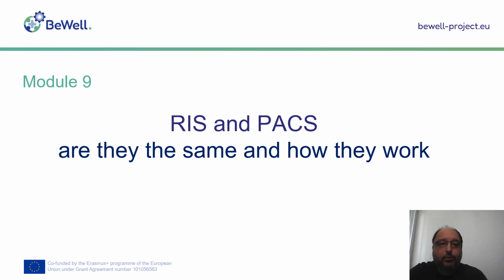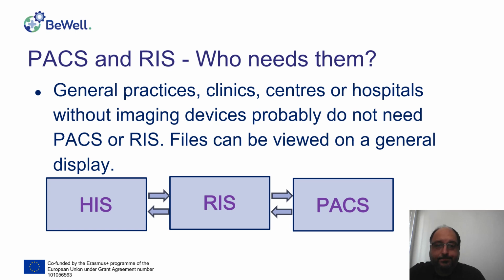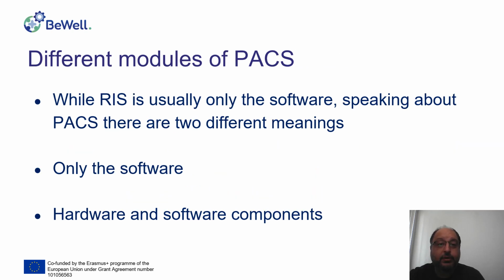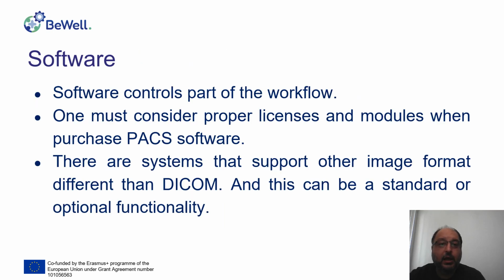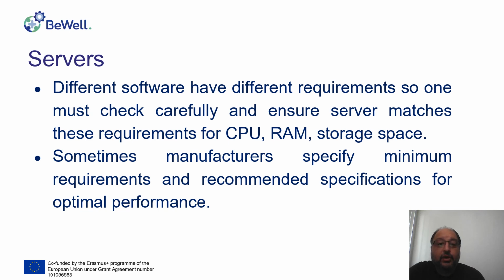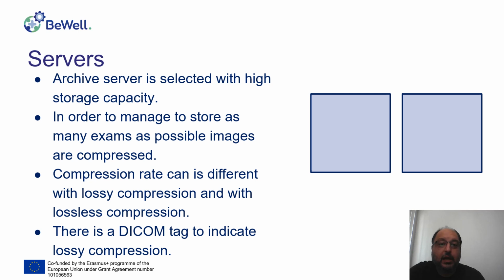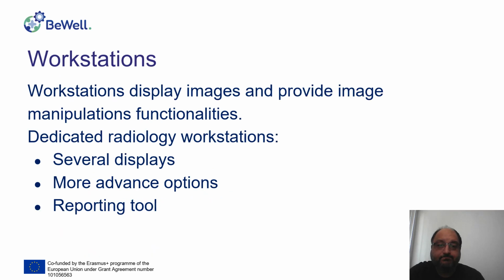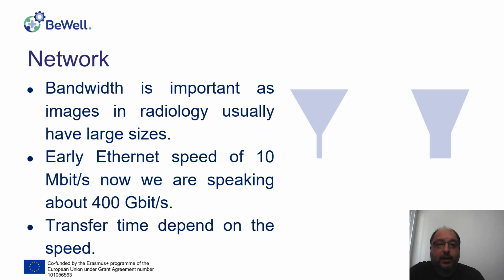PACS, e-file, RIS: BeWell-T09 - Module 9